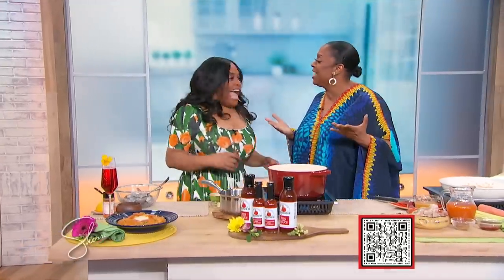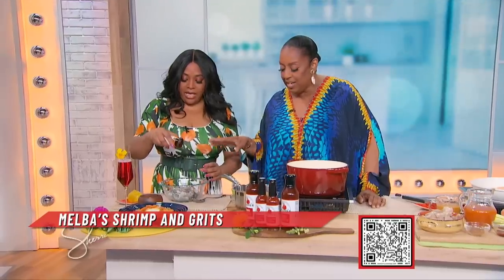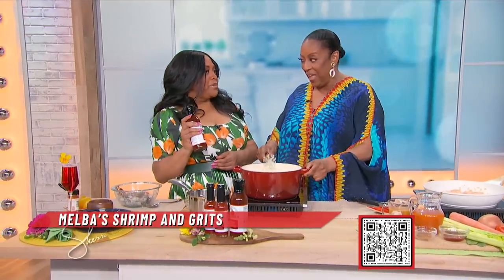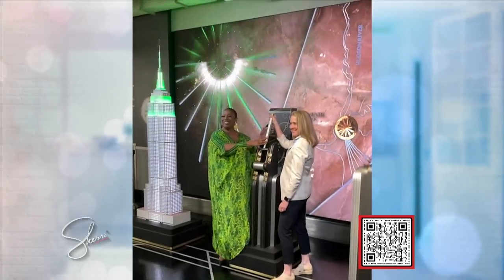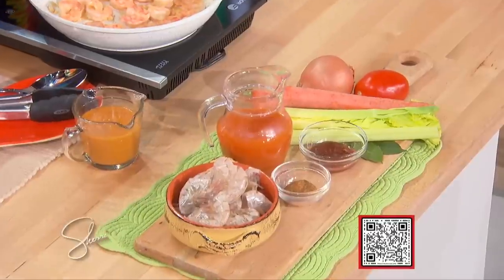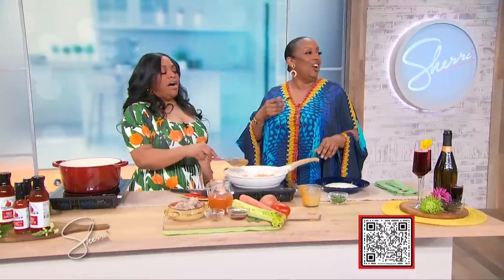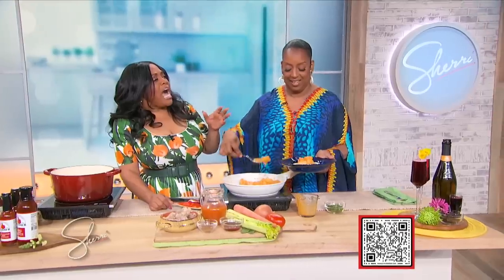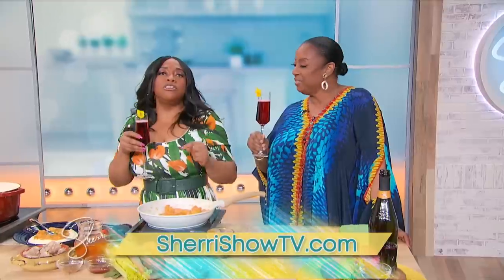Chef Melba’s Mother’s Day Menu | Sherri Shepherd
Mouthwatering recipes perfect for mama! Get the secrets to Chef Melba Wilson’s LEGENDARY Shrimp & Grits at SherriShowTV.com!